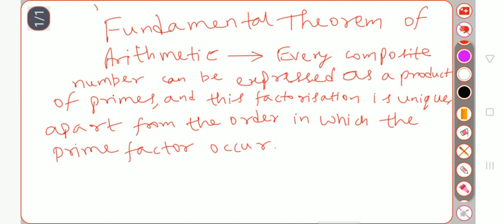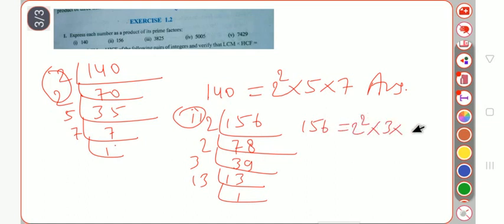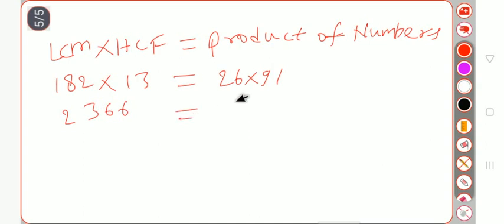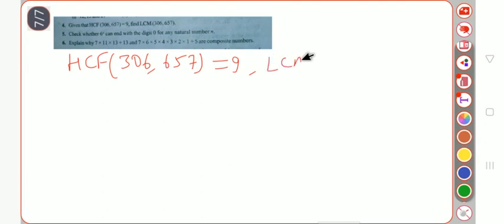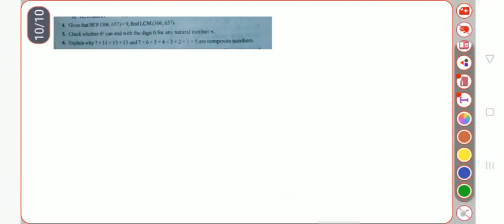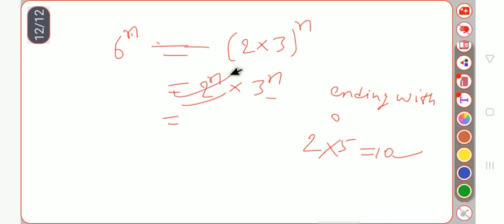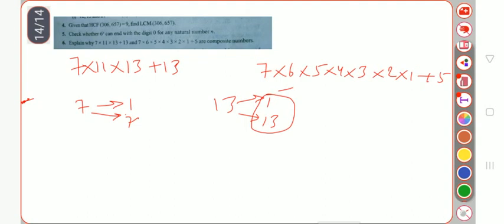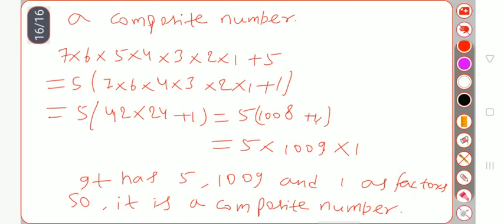CLASS-X || REAL NUMBERS || fundamental theorem of arithmetic || 6^n ending with zero?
#6^n_endingwithzero?